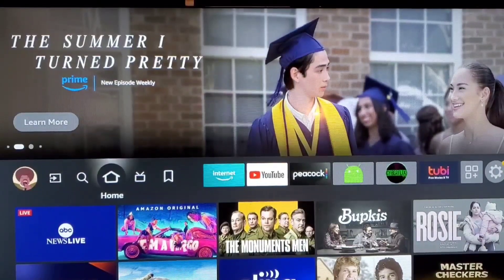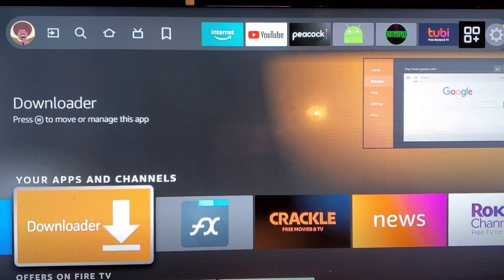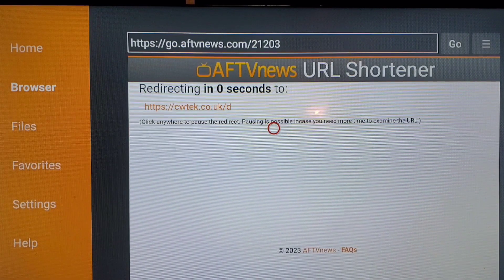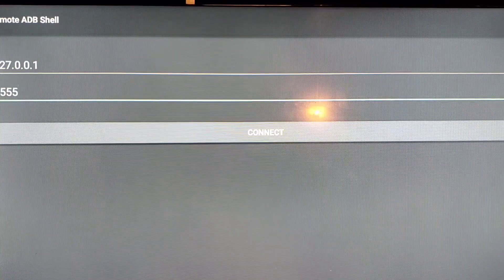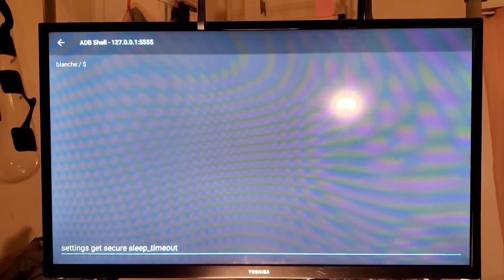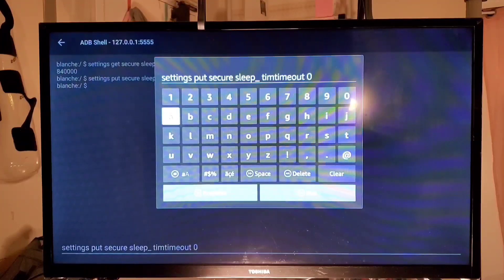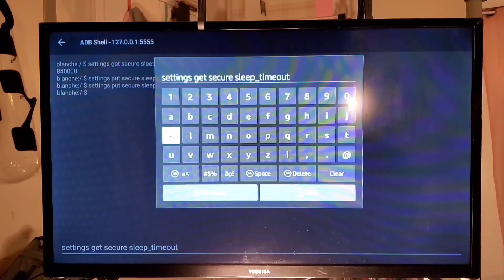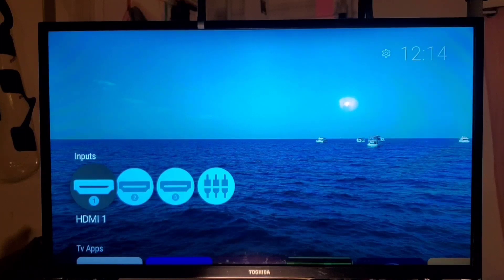Stop your Fire TV from timing out and turning off.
In this video I demonstrate how to change the timer on the Toshiba fire TV from timing out, going to sleep and shutting down.

I watched an original video showing how to do it on the Fire Stick and I wanted to do it on my Fire TV.

Here's the link to the original video.